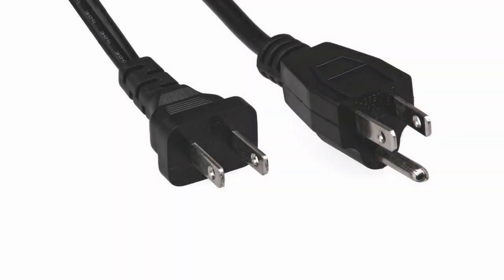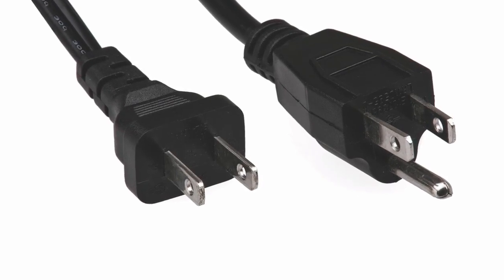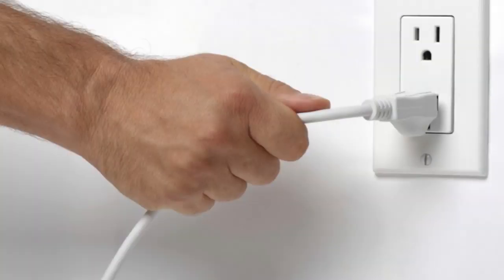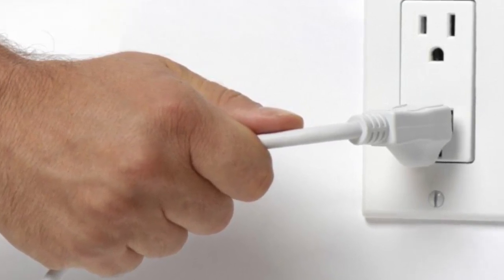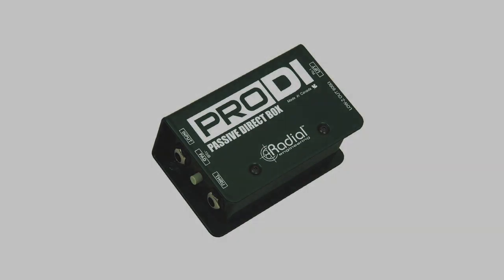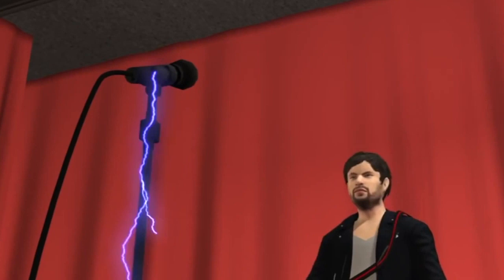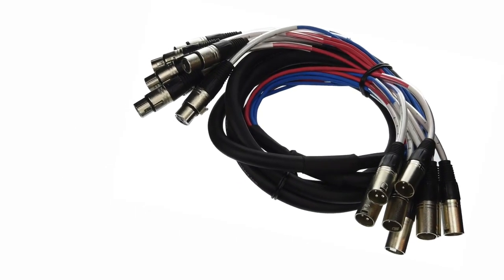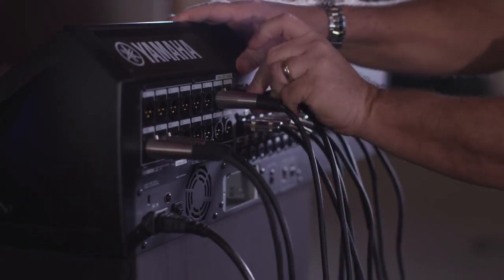Importance Of Cables In A Music System - Home Theater-Audiomaxx India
How Imprtant Are Wires & Cable In A Home Theater Setup - Explains Yamaha
Over 100+ Payment Options Including Cardless & Zero Interest EMI
Have Questions Please Click Whatsapp Logo On " Website